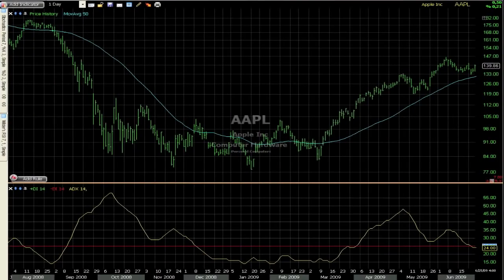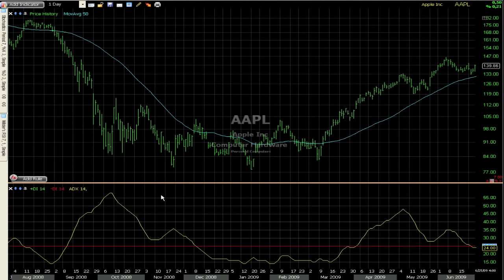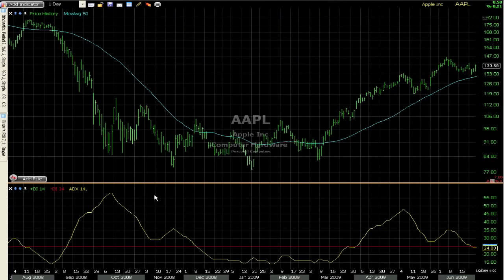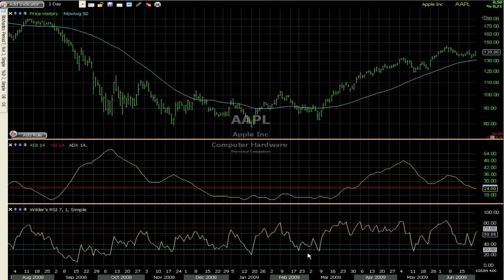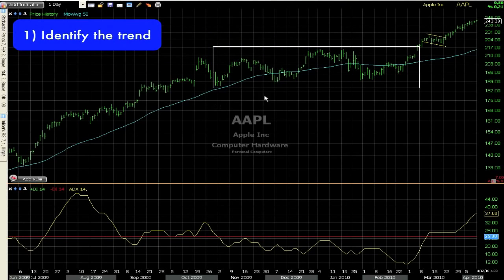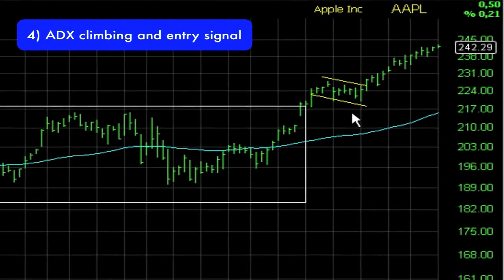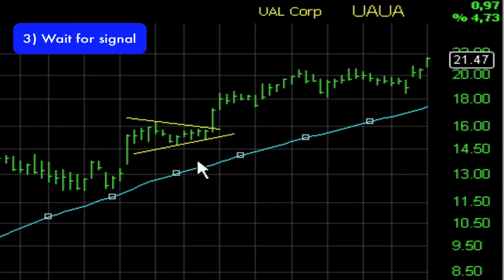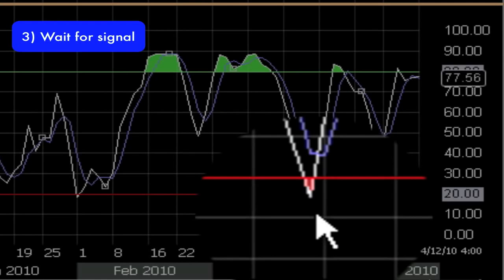How The Pro's Trade Using Average Directional Index ADX